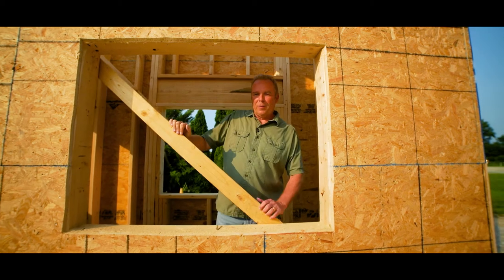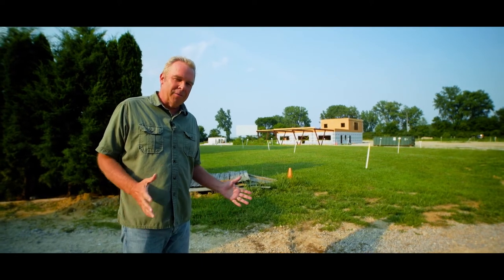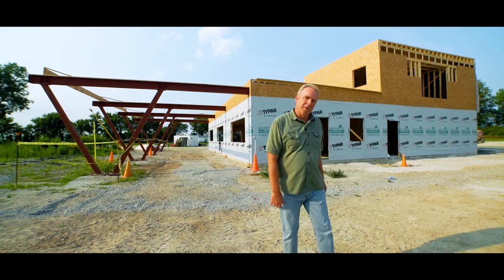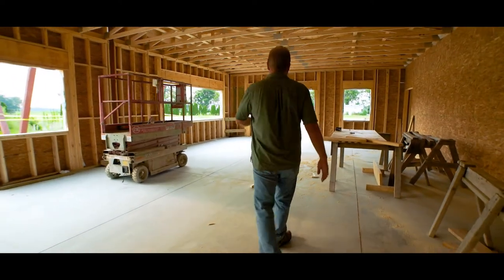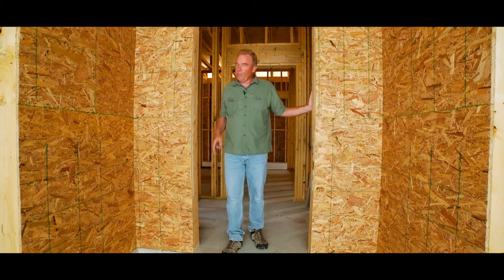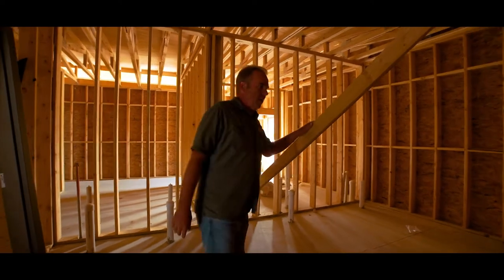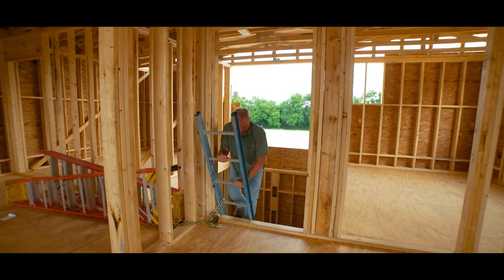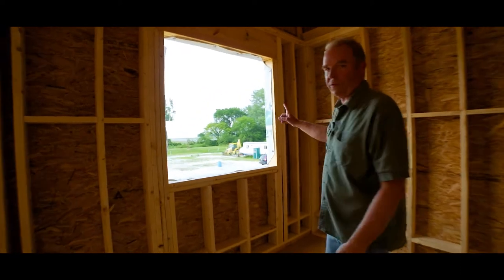Concessions Update #3: First Walkthrough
Owner Michael Cole takes us on the first walkthrough of the new concessions building, while it is still under construction, for a glimpse at what it will become.

Filmed and Edited by Dead Shark Productions